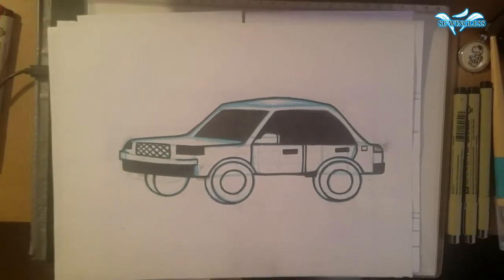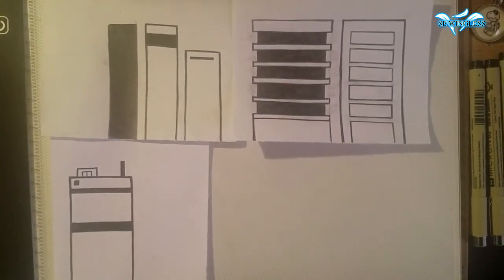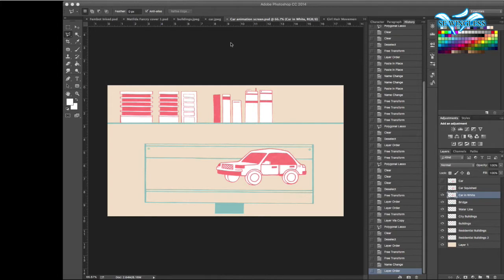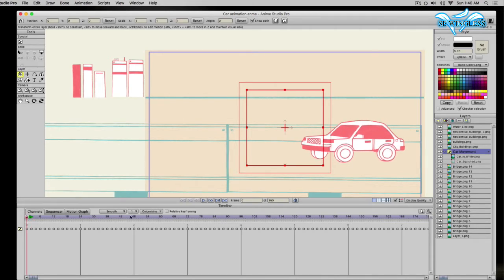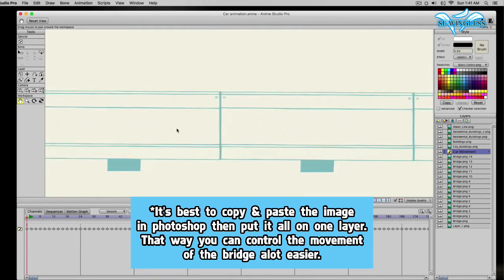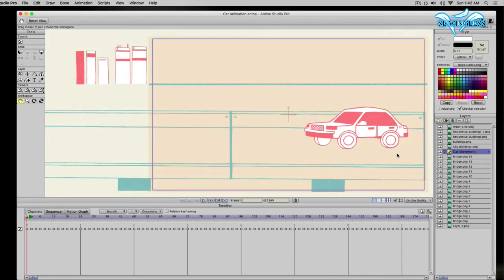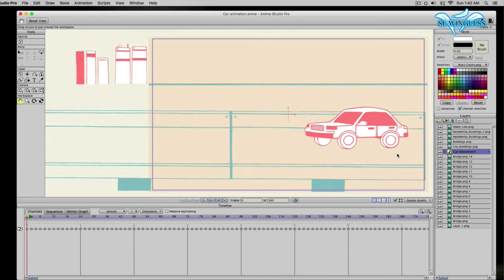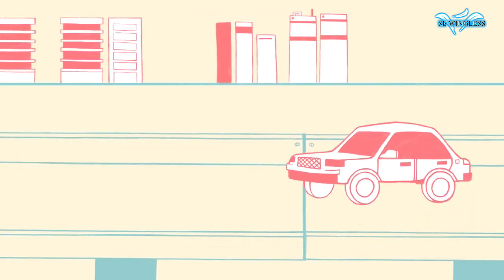How to Animate a highway/driving scene (Anime Studios)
In this video, I'll show you a method I use to animate highway scene. This is apply to any animation software that you prefer. But this is just to give you an idea on how I went about it. The animation is done in pencil, Photoshop CC 2014 & Anime Studios 9 Pro.